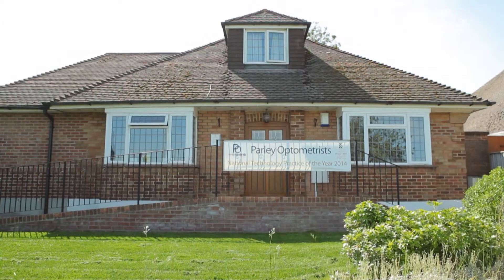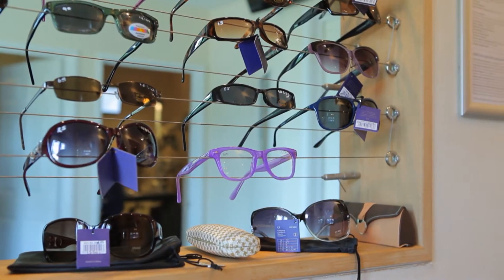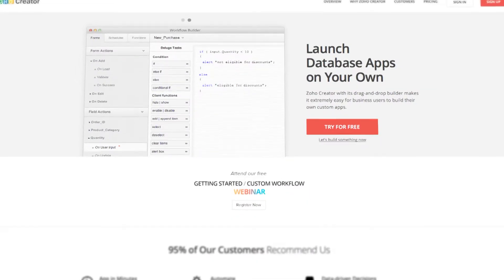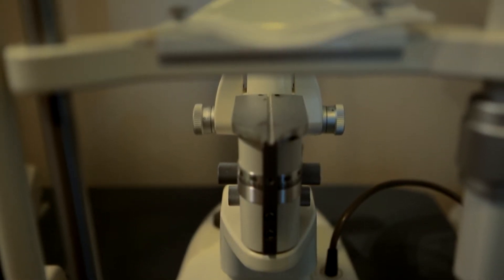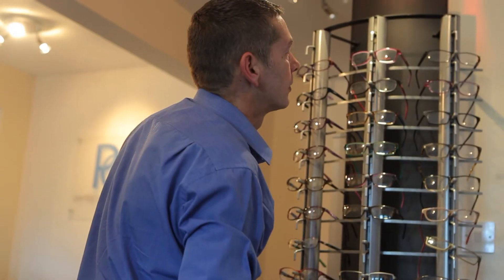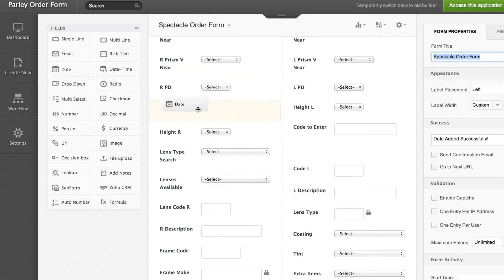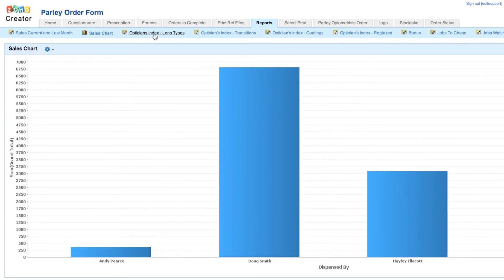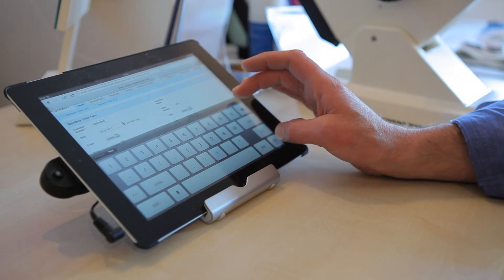Optician by Profession. Developer by Passion | Citizen Developer | Zoho Creator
[Updated 2023] Check out what's new with Zoho Creator!

Andy, an optician by profession, builds custom apps with Zoho Creator and proudly calls himself an app developer. App building is no longer only for the tech-savvy programmer. With Zoho Creator come endless possibilities.

Follow Zoho Creator on other platforms.